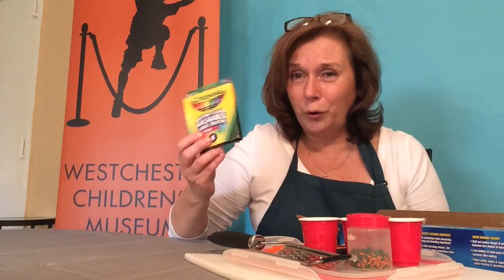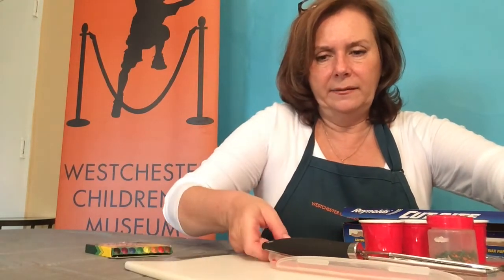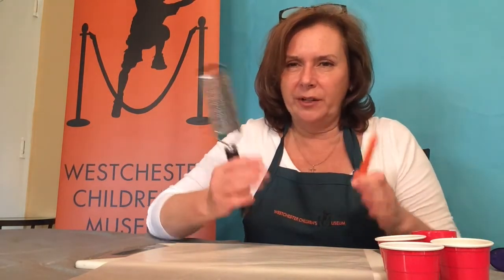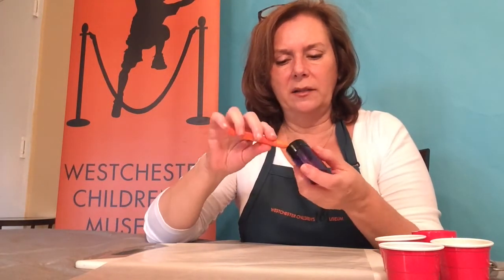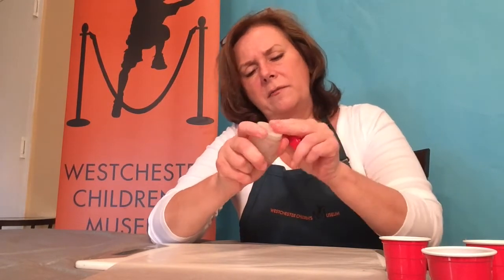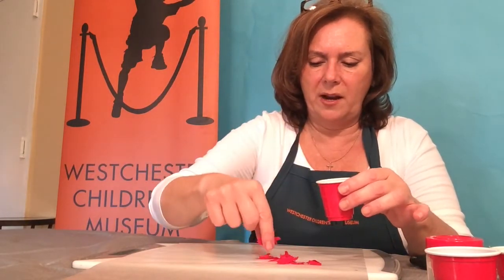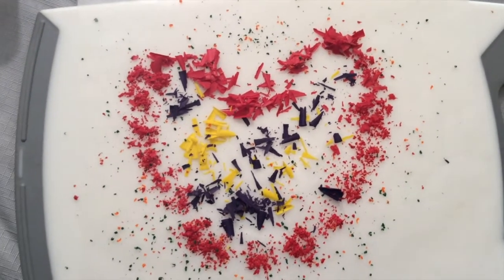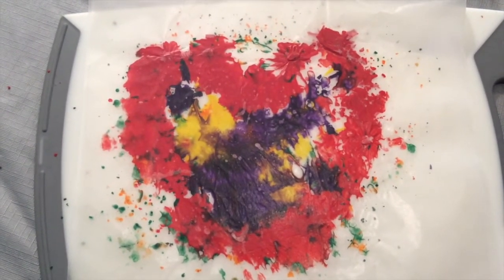Melted Crayon Stained Glass: WCM At Home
Have you ever seen stained glass, maybe on church windows or in house decorations? How are those beautiful pictures and designs made?  Did you know that glass is actual sand that has been transformed? Very, very high heat is applied to make the sand turn into glass. The different colors of stained glass are made by adding metallic salts to glass. The artist arranges the small pieces of glass to form patterns or a picture. Let's learn more and make our own stained glass picture!